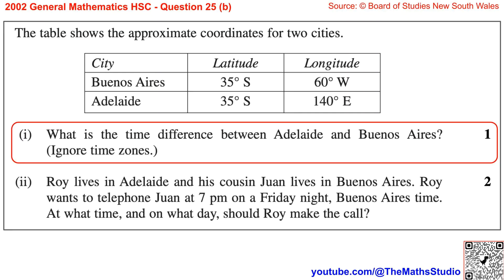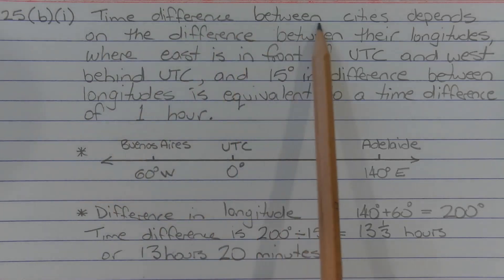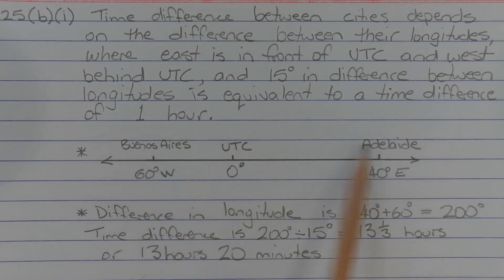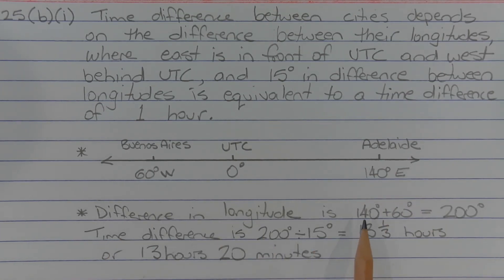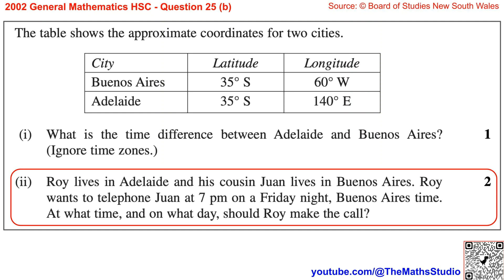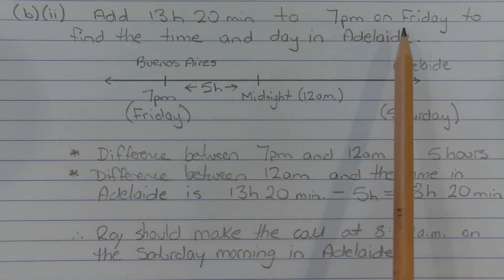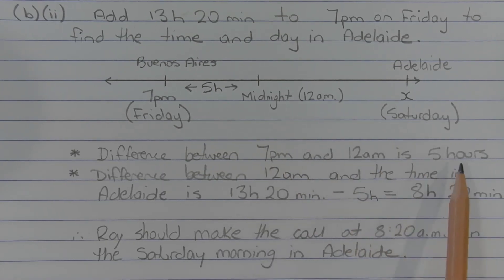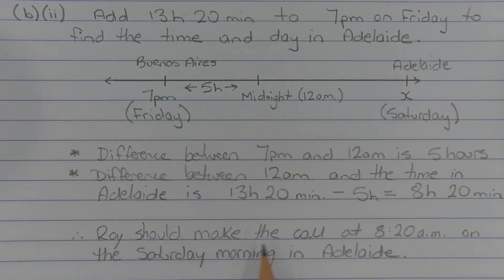2002 General Maths HSC Q25b Find time difference & local times of 2 cities given their longitudes